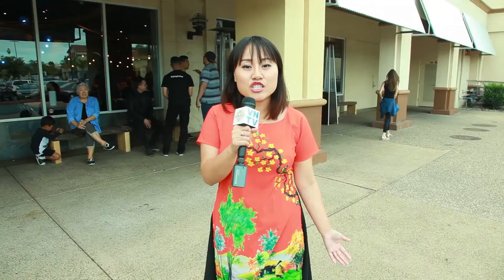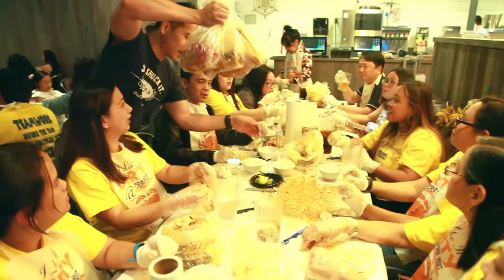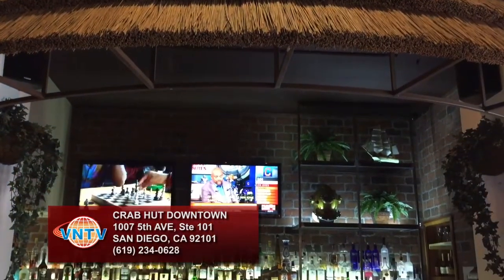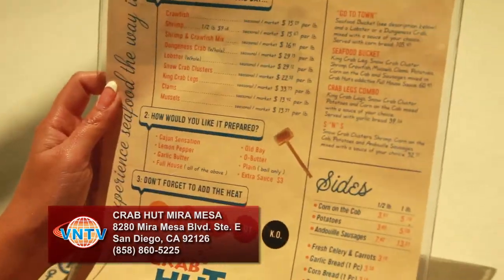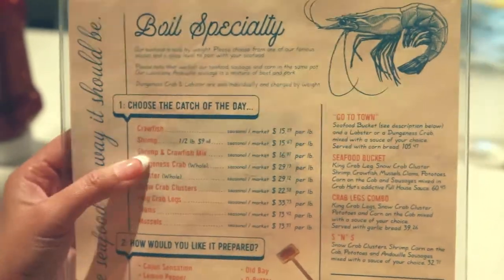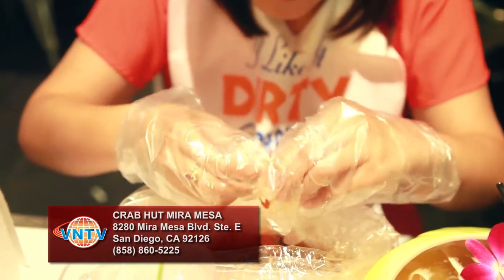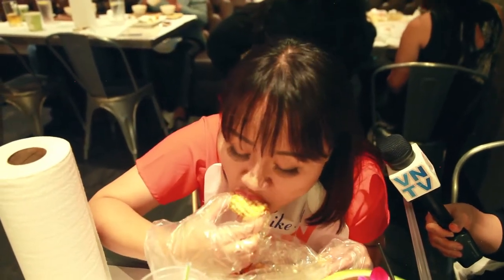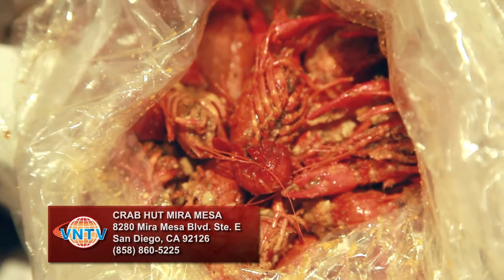Crab Hut San Diego - A Must Go Restaurant in San Diego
VNTV broadcasts nightly Monday to Friday at 6:30 PM on Satellite Galaxy 19 SR-22000 Frequency 11929V and on channel 19 Time Warner Cable San Diego
4655 Ruffner St, Suite 180